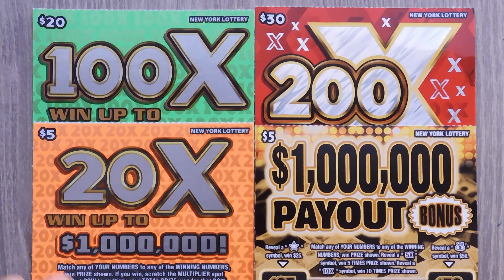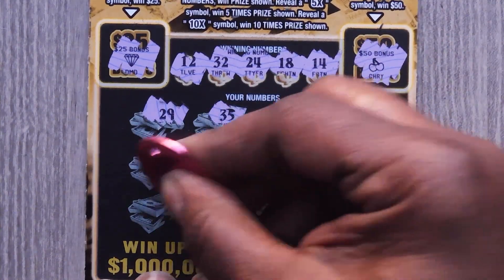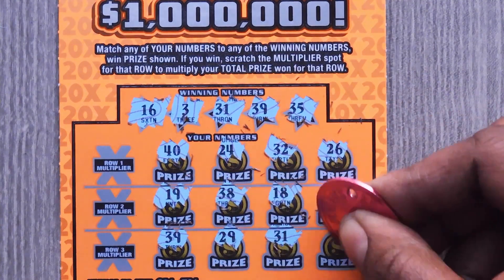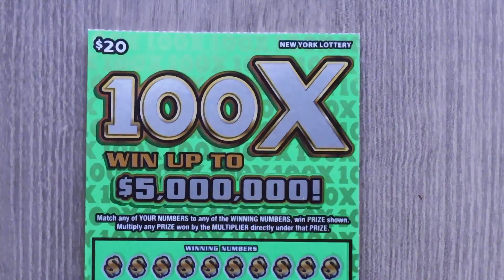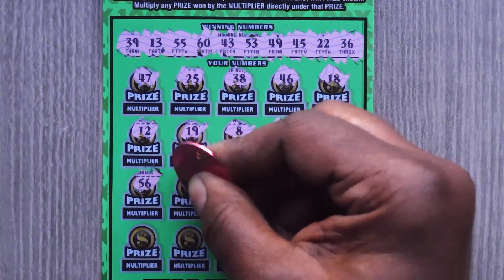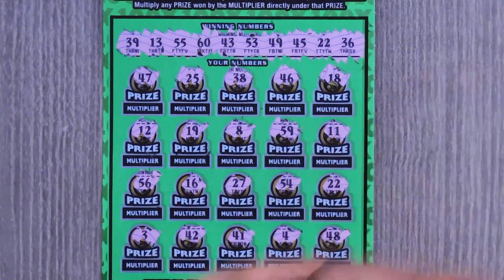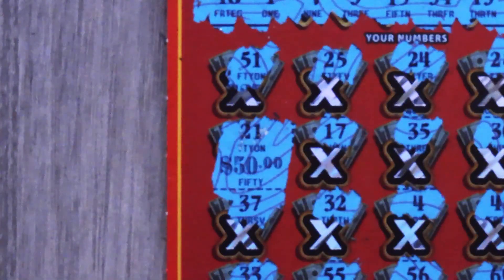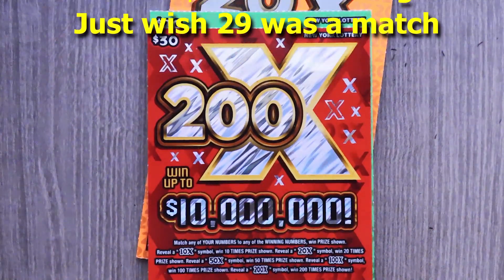New York Lottery! PROFIT from BIG BOYS!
Scratched an assortment of my favorite New York Lottery tickets.